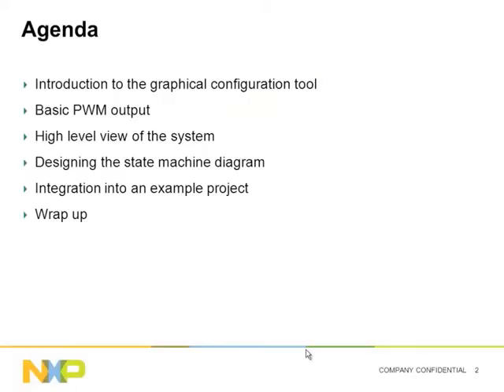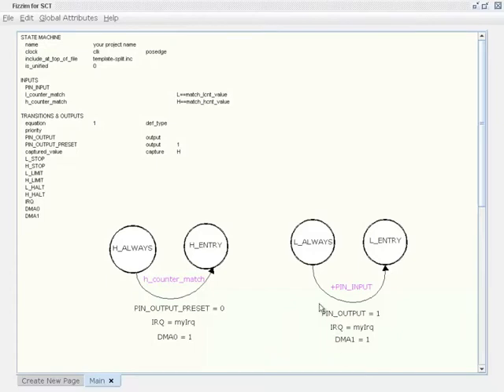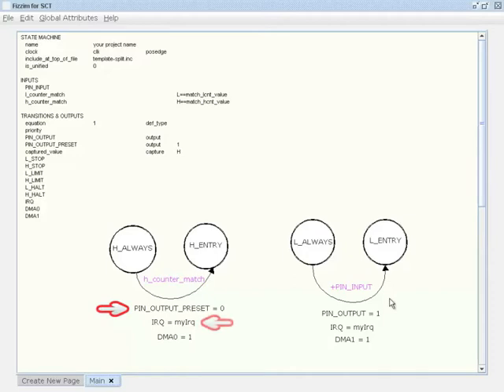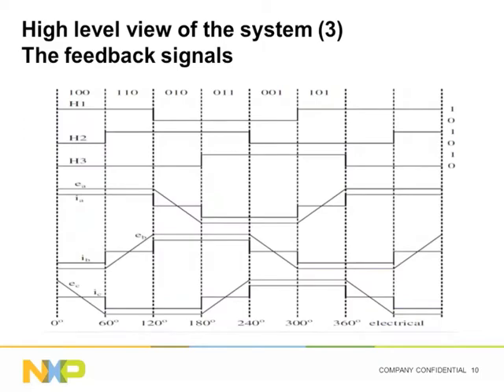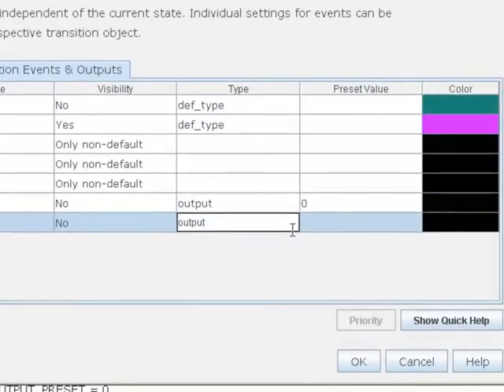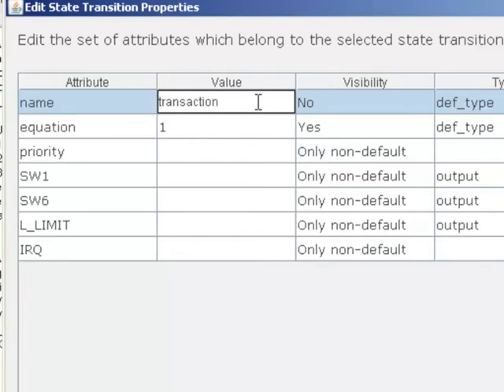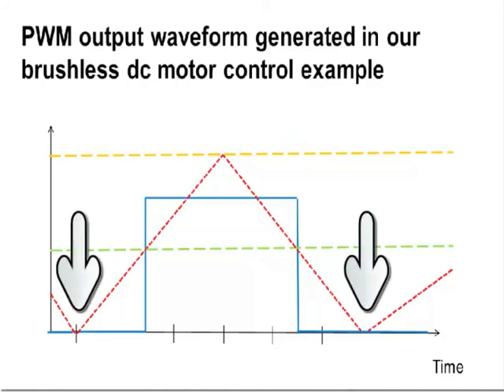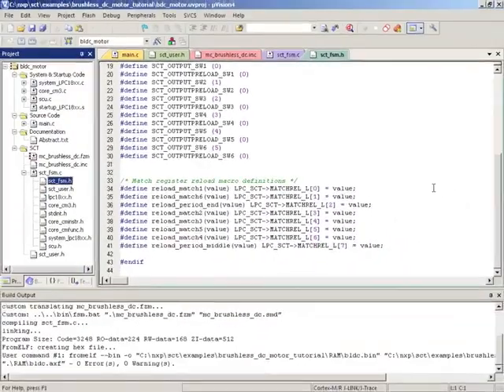LPC4350 and LPC1850 State Configurable Timer (SCT)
In this module we introduce using the SCT for PWM waveform generation in the context of driving a brushless dc motor